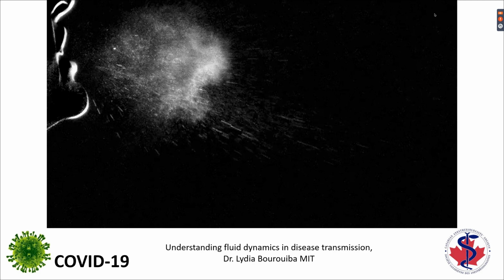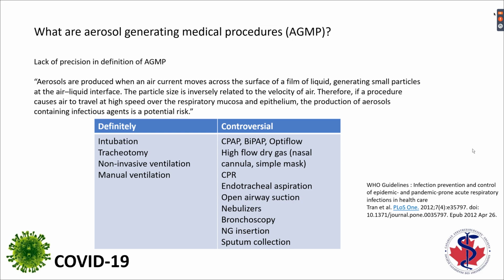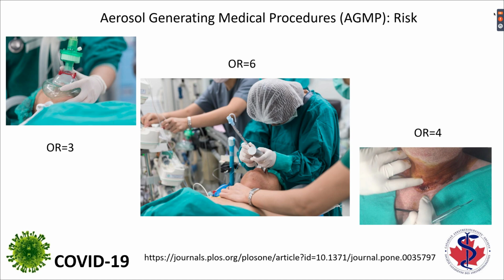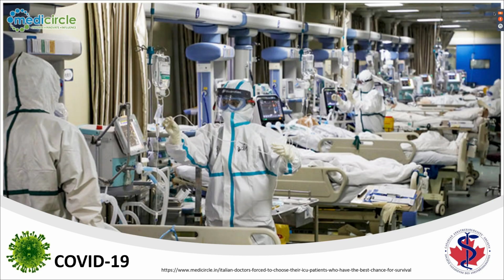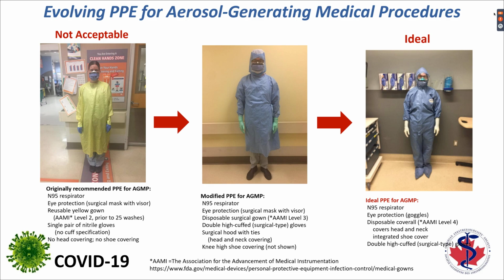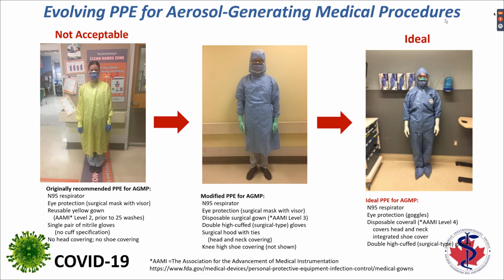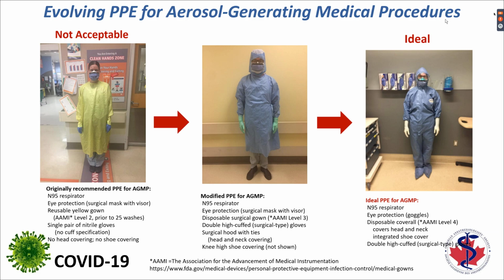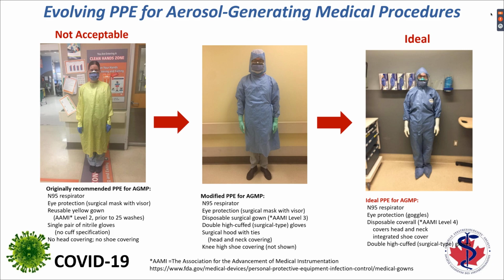CAS COVID 19 Webinar